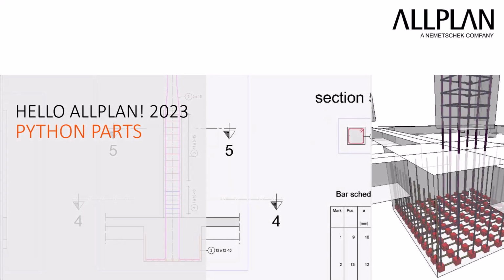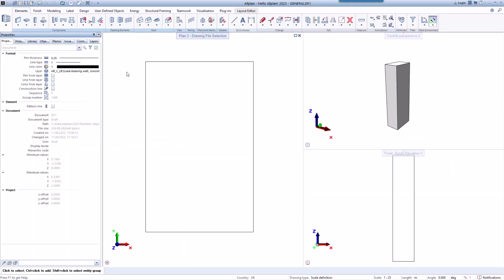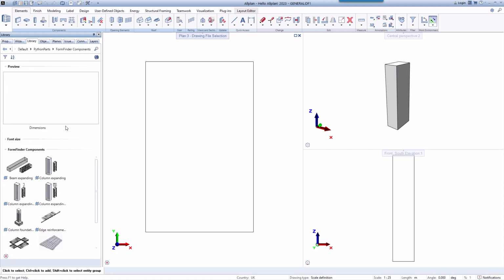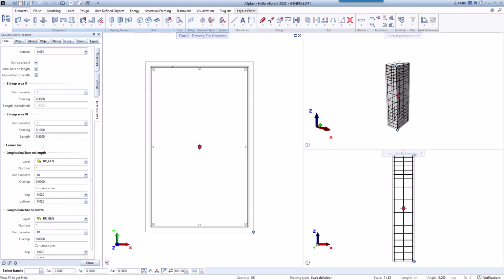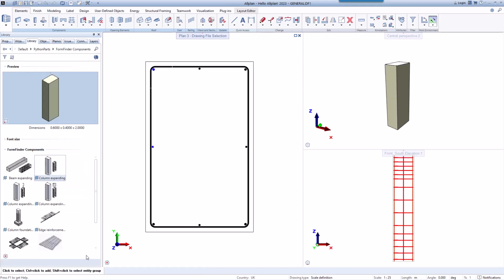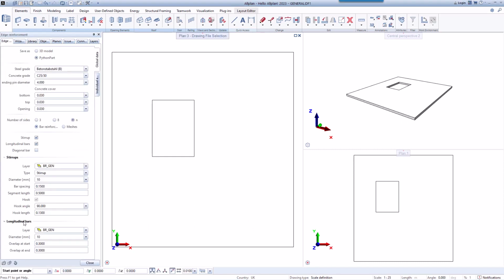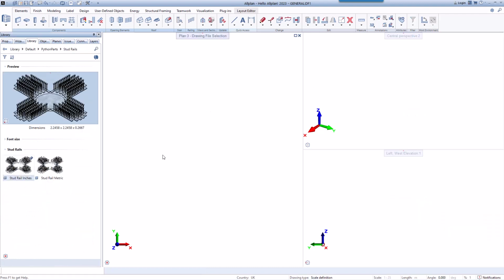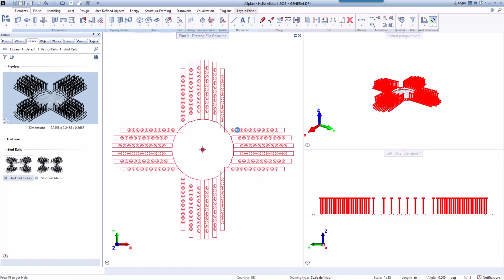Hello Allplan! 2023 - Python Parts